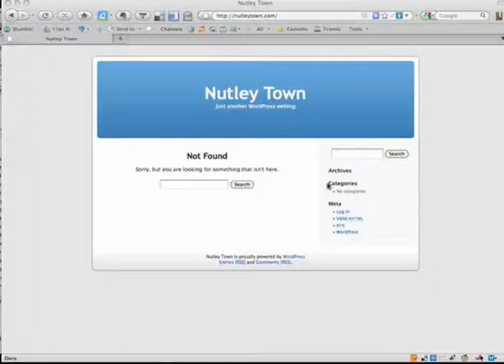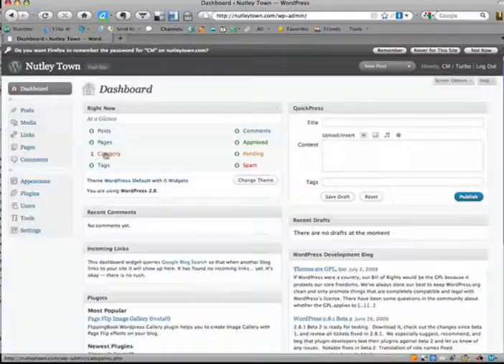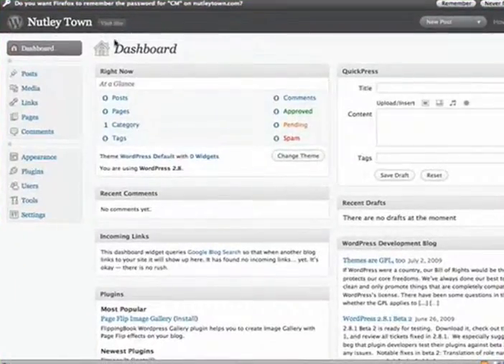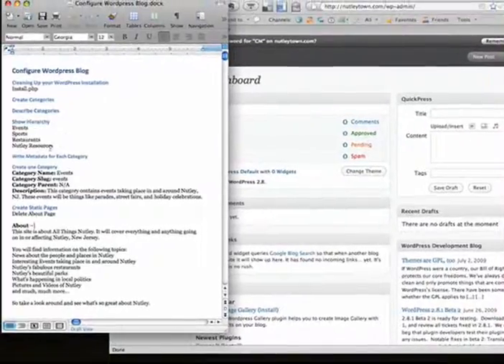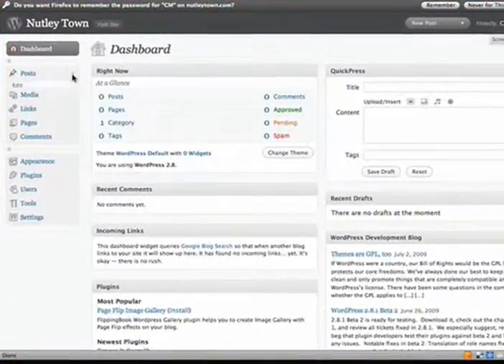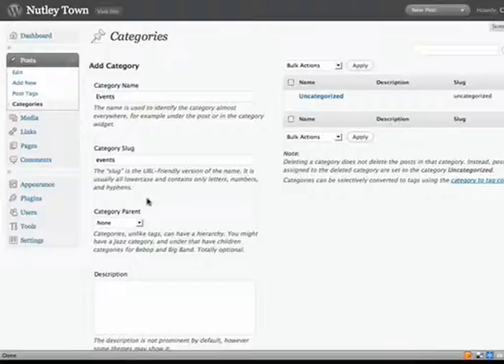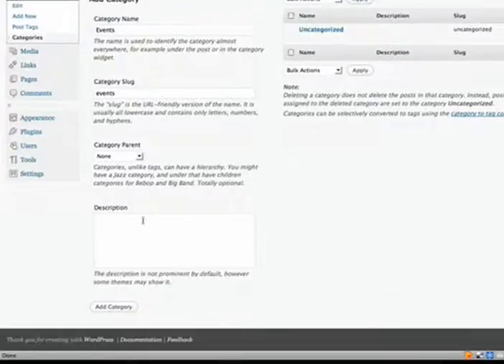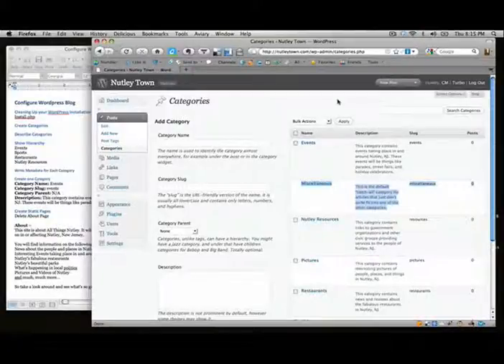Configuring the Categories on a WordPress Blog